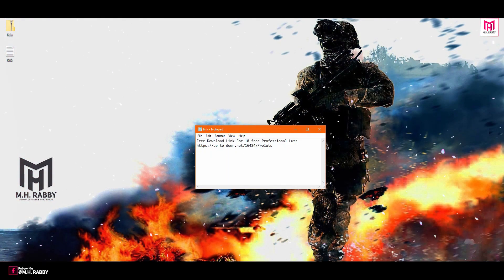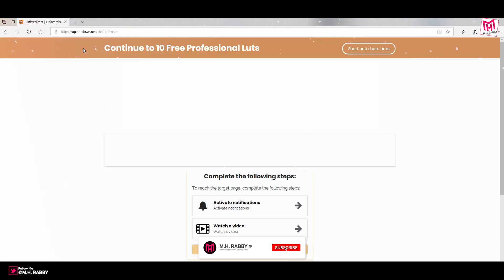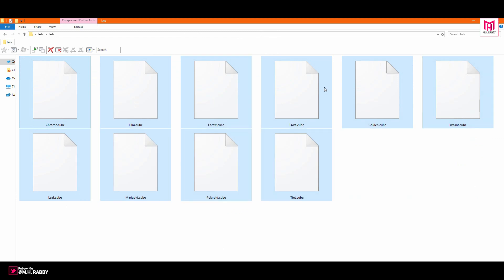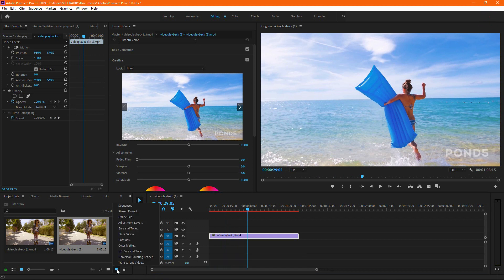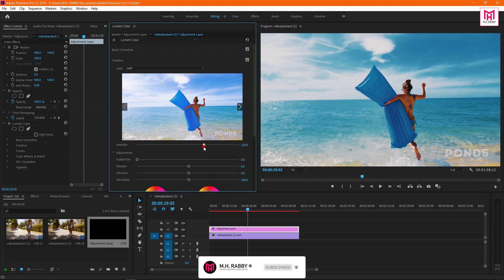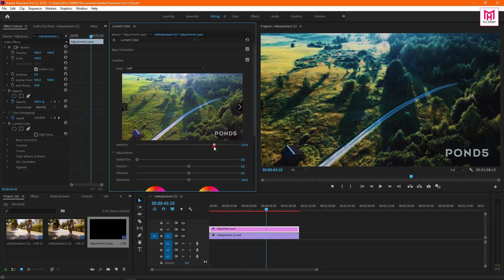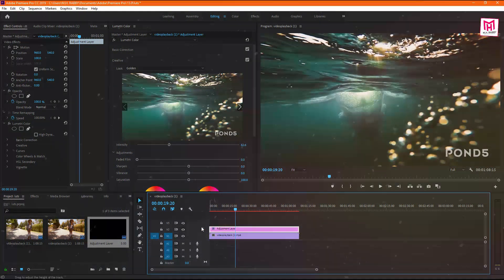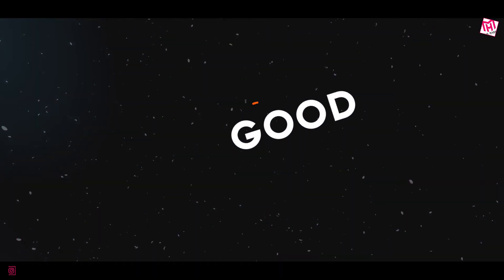10 professional Lut Presets Pack Free Download | Color Grading Presets For Adobe Premiere Pro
10 professional Lut Presets Pack Free Download | Color Grading Presets For Adobe Premiere Pro

Hello Creative people Welcome Back To Another Brand New Video By M.H. RABBY

In This Video I'm Going To Give You 10 Professional Luts For Free.And Also Going To Show You How To Use Luts Properly Inside Adobe Premiere Pro CC.

This Luts Are Highly Professional And Free To Use.So You Don't Need To Worry About The Color Grading Also Don't need To Pay Any money.

Almost Every Video Editor Needs Color Grading Presets And Luts For Making Cool Looking Video.
So I Hope This Color Presets Or Color Grading Luts Pack Will Help You Out.

So Guys I really Hope That You Are Going To Enjoy This Video.

So Lets get Started And Have Some Fun With Adobe Premiere Pro CC 2019.